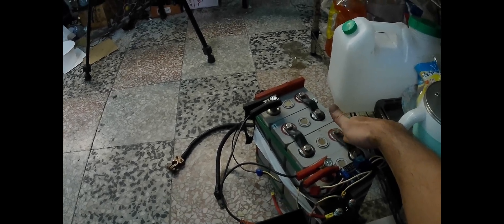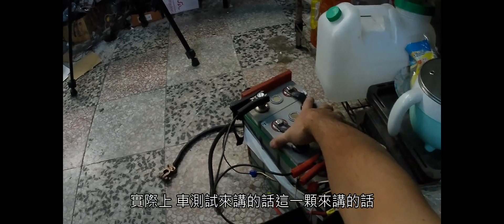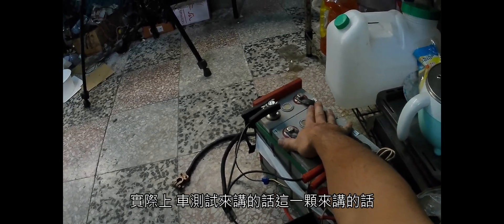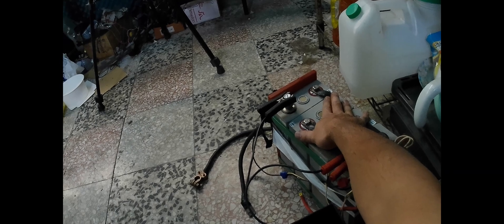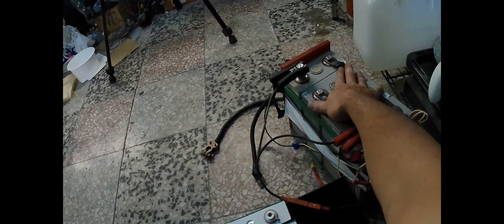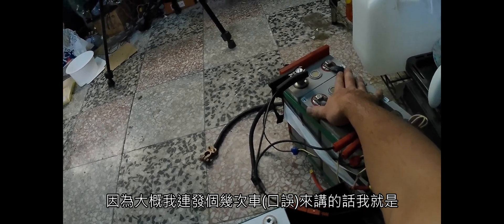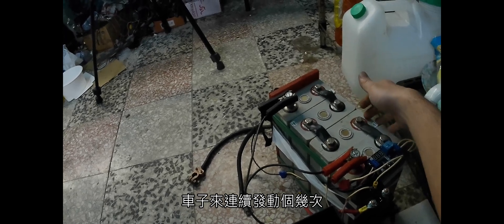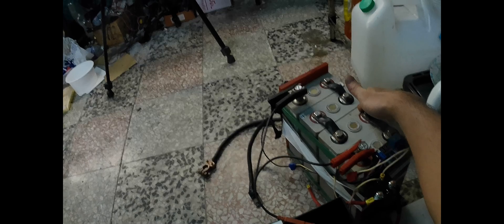浪兒diy 3d列印應用 鋰鐵電池框架設計列印組裝 車上電池 發電機好壞怎麼分辨? 買點菸器用的電錶準確嗎? 量到的電壓值到底要多少才是正確的?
也歡迎大家良性討論
因資金有限，故拍片時間會較不定。
line pay代碼(ipass money)：(qr扣在影片右下方)

新買的#鋰鐵 電芯 組裝，原本想用一個盒子弄的像一般#電瓶 那樣，但想想裝好後還要測試或有問題要拆拆裝裝的，就直接自已設計一些骨架，3d列印 直接螺絲鎖一鎖，方便搬運，且#保護版 電線都有位置固定就好，簡單、實用即可。

很多人一直問車子#電池 到底該買那一種好，說真的看個人習慣，如果你少用車，又或上車就開到達目的地，也沒什麼電器用品的使用，想要穩穩的開，有問題就丟給保養廠，那麼你買cp值高的一般傳統電瓶即可，不需要找些特別的，唯一注意的就是不要放到沒電就好!!
那你如果車上弄一堆有的沒有的電器用品，如#行車記錄 、導航 、燈俱 …等，用電量大的話，那麼有二種選擇，一是傳統電瓶和發電機都要加大，發電量要用加大的，電瓶量也要用加大的，否則不是常沒電，就是電力不足，秏油、電器用品經常故障，如果用電量過大，還可能造成發電機易損或因電壓不穩造成其他危險。
而採用#鐵鋰電池 的好處就是#充電快速 ，發電機 不用一直大量發來給電瓶充電，再加上#放電倍率高 ，能快速持續的供給電量給所需的電器用品，假設換成一般傳統電池，如果電極板老化，有時測的出，有時測不出，又時好時壞，一些故障問題就很難說的準了!!
很多人問說到底怎麼觀察或有什麼方式來提早#預防 發電機或電瓶#故障 ，避免車子#發不動 和其他問題??答案如下幾項重點：
第一，量測發電機，必需發電電壓要正常，那麼#正常電壓 通常在15v到16v之間但不能高於16v，了不起15.5v左右
第二，電瓶電壓 ，充電時，假使充電中，充到飽約略為13.8~14.2之間，冷車未發車時，電瓶電壓應高12v~13.8v之間。
第三，發車後觀察電壓狀況是否為#浮動 ?理論上約略12.8v~14.2之間浮動，如果長時間在12v，代表沒在充電，如果都在13.8v左右那麼代表都良好充放電。然而有些鉛酸電瓶(傳統的電瓶)，有時會停留在12v~13v之間，電瓶沒壞、發電機也沒壞，但電壓在12v遊走，這是傳統電瓶的特性，除了電量不足會低於12v，否則則會穩定在12~13v之間遊走，也因此很難判斷出電瓶好壞或發電機是否良好，特別在#天氣較冷 的狀態下，這種狀況特別明顯，也因這些會很難預防電瓶好壞。這種如果電瓶電量不足，會很難發動車子，所以這幾年來大家很愛看一個#冷啟動 的數值。
然而這數值再大，即將故障的電池也是沒用!即將故障前的電池有時怎麼量、怎麼測，他又正常。且冷啟動數值市售一些#測定機 的測量只是推估，因為冷啟動數值檢測，是需得在冷凍庫下，反復檢測得出的數值，而非一台機子在常溫下就可測出!!所以當大家一直在談論某牌電瓶測出冷啟動xx我就會覺得非常好笑…。
綜合上述三點，影片中有提到，也是大家常忽略的問題是電壓表到底該接到那看才算準確??
其實都可以也不可以，對電機、電子熟的人都知道，從發電機出來的電壓15v，一路#供電 全車電器，再到電瓶端，其中的的#壓降 大略多少，每台車狀況不同，假使你把#電錶 裝在#點菸器 上，那麼你得考量到其他用電所造成的壓降，那量出來的數值多少才正確??而每種電器因使用年限再加上車子共塔鐵接負的#電阻系數 都不同，故很難估算出正確數值!!所以我個人要準就直接量測發電機#發電 電壓和電池端的正負電!
另外還得考量到電壓錶顯示是否有其他因素造成顯示不正確。
所以不管如何，要真的較真的話，我還是會直接用#elm327 去讀取車身#obd2 行車電腦 ecu pcm 內的資訊 ，如此才能正確得知電腦感測到數值是多少??
而電腦感測到的數值如上面提到的數值那麼正常與否，很快就可判斷出來了，
如上述和影片提到傳統電瓶的特性，卻易成為缺點而造成誤判其他故障，所以我喜好使用鐵鋰電池，也因為鐵鋰電池特性，不怕熱安全，故用在汽機車上非常合適。也有很多人想用鋰電池，但光是#鋰電池 怕熱這一點，我就不建議用鋰電池用在汽機車上面了!!

再來是以我這次組裝的85ah鐵鋰電池，相對等於傳統電瓶的100ah，以大小來比較，單是重量鐵鋰少去2倍之多，單是大小尺寸也是如此。
致於你的車子該裝到多大的電量才合適呢??
如果要用傳統電瓶來看，簡單說2000cc以下的車，40~60ah較合適，假使常停車熄火又愛用車上的電器較多，那麼就建議加大電池或多加副電池。
2000cc以上的車，那麼就得用60ah以上的電池。這樣的電量配比，才能啟動的了你的汽車和夠你使用各式電器!!
而如果你要鐵鋰電池的話，單純啟動汽車來看，2000cc以下的車可用使用20~60ah即可，2000以上則使用40ah以上即可，再看自已用電量增加電容量去選擇。也因此我才特愛使用鐵鋰電池。

這影片上傳後，一定很多人會問#組裝成本 ，因為我電芯買的算是小品牌，所以成本較低了些，致於電池壽命，也得測試一段時間才知道。但就我自已用鐵鋰電池10多年的時間，和對這些電池知識來看，只要用電正常，不#過放 、不#短路 ，買的又是全新非整新的電芯，那麼其使用正常來說充放電循環大於2000次，所謂的充放電是指放電約達3~5%，充電致99.9%為一次，但正常使用，很難會這麼的剛好『充放電』所以使用壽命通常高於傳統電瓶2倍以上!!簡單說我以買100ah傳統電瓶的錢，買85ah新的鐵鋰電芯，使用壽命又高於傳統，那麼省錢與否看個人感觀了!!當然，我是買材料自已組裝，而非大廠組裝好的，所以價格自然可以比傳統電瓶和大廠組裝好的鋰鐵電池還要省了!!

以上先分享自已所知到此，未來有想到什麼再補充上去，因目前本人無工作，跑外送和拍片，但因為之前有在上班，接近一年多沒再上傳新片，導致被yt停掉營利功能，所以目前影片沒廣告收入了!!
另外如果要委我協助組裝鐵鋰電池，本人工作室有接個案，有需要請看我的頻道資訊私下聯絡，如果在影片中有相關知識問題想討論，也請直接在影片下方留言即可，不要私傳!!

在知識充足下、安全的改裝，不影響他人的情況下，為何改裝要被視為異類?為何要被視為違法??

我會把實用的經驗、知識、diy 方法，無私的利用影片方式，分享給大家!!

我的paypal帳號：
line pay代碼：(qr扣在影片右下方)

00:00 片頭
01:00 舊的鐵鋰電池有點問題解說
01:23 新的鋰鐵電池解說
01:38 舊的鋰鐵放電太快、充電也很快問題解說
02:49 3d列印電池為何用骨架，而不直接用盒子解說
05:08 組合電池椿頭(有快轉)
05:30 組合骨架(有快轉)
05:53 上車測試(連結obd2系統，掛電錶測量)平板畫面需放大螢幕方可看清
06:17  觀察冷啟動電壓(未發動，開紅火)
07:06 啟動，觀察壓降，電池回充電壓回升狀況和時間，發電機電壓觀察
07:55 解說整個狀況和電池電壓該如何觀察是否有問題(為何我愛用鐵鋰電池而不用傳統的鉛酸電池)
09:08 比較常遇到電力問題解說，加裝的電壓錶，顯示多少才算正常?
11:14 車子發動後發電機回充狀況解說